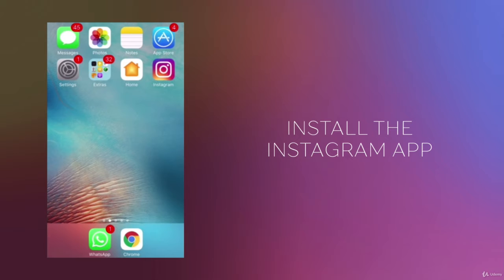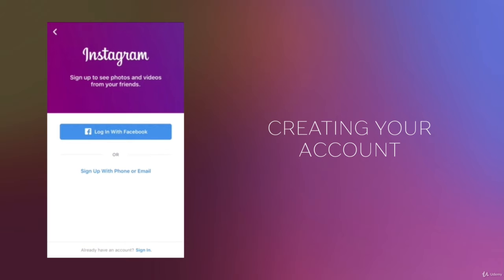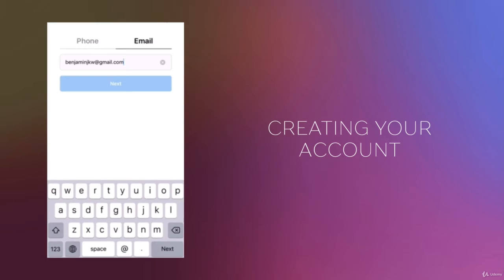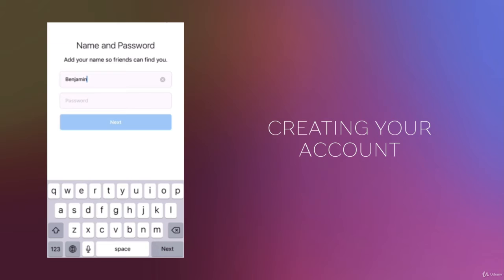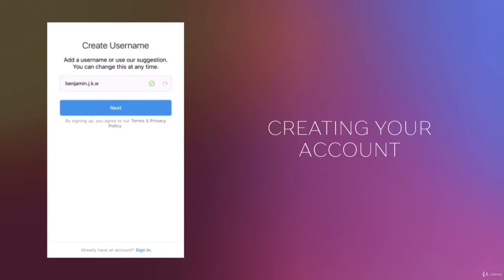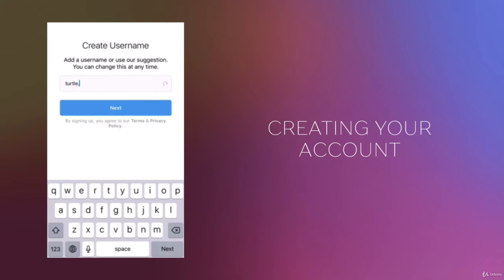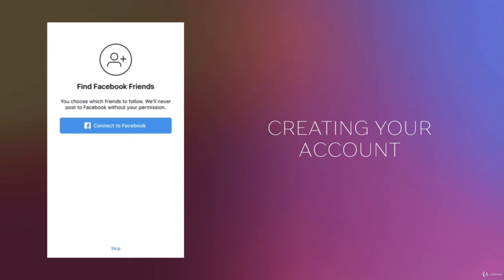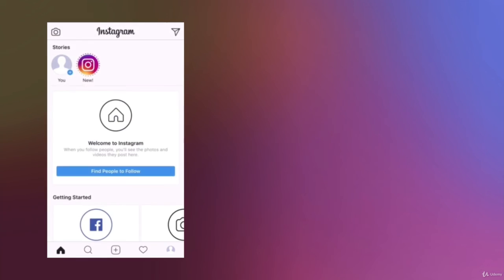Getting Started - Establishing Your Instagram Account EP 4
Link 🔗